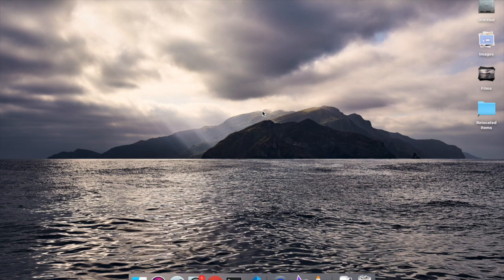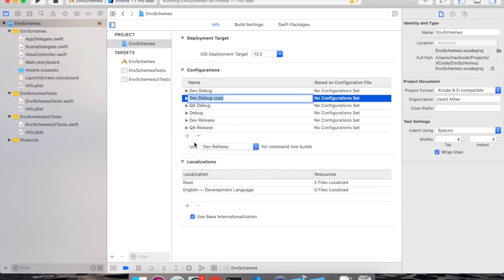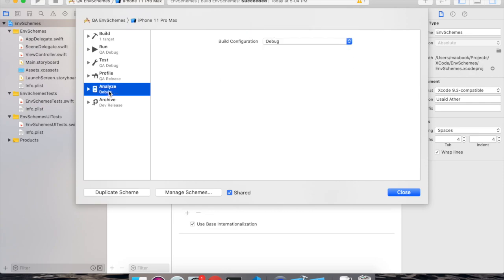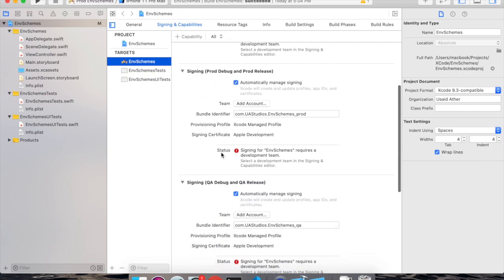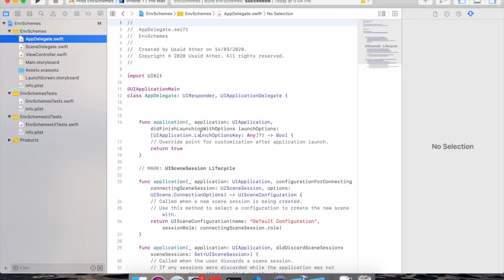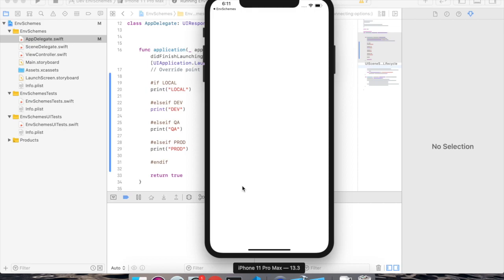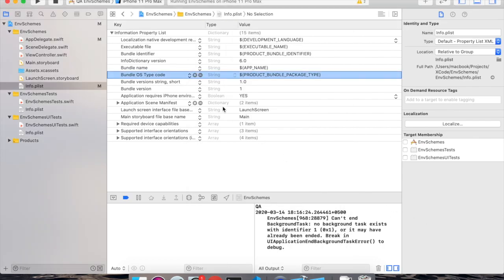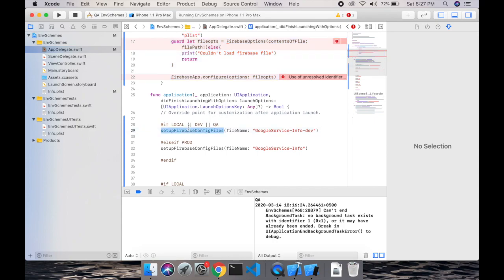iOS - Swift Tutorials 2020 - How to setup DEV, UAT and PRODUCTION environment using schemes in Xcode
This tutorial is very important for every iOS developer whenever you create a new project you should follow this strategy which will help alot to maintain your code with respect to the environmen.

How to navigate from one screen to another in react native.